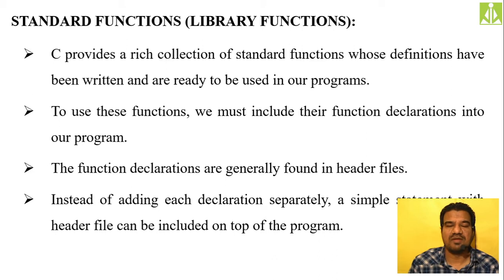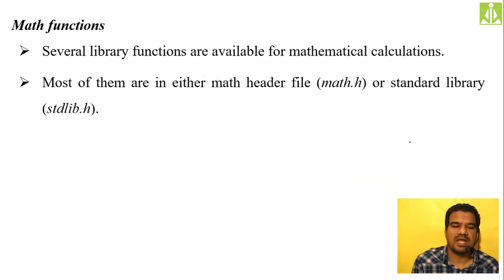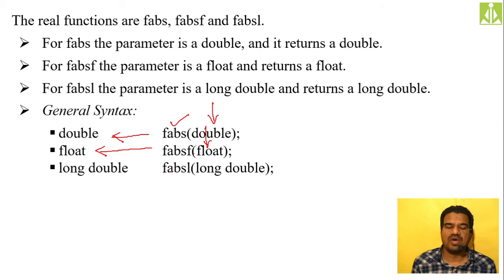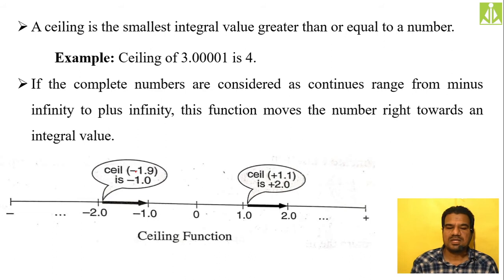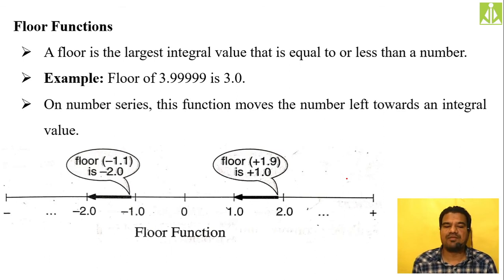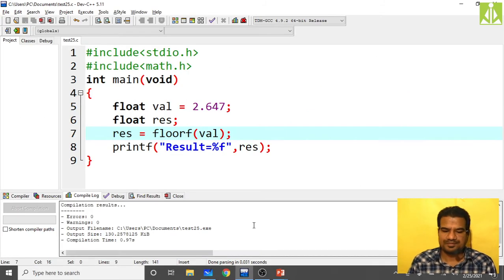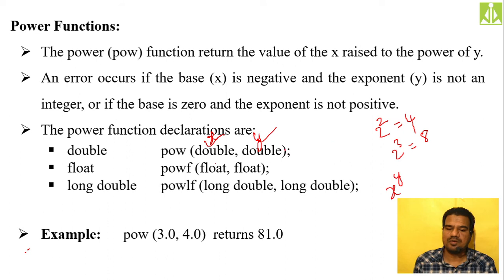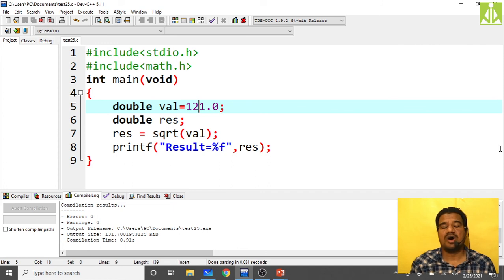Online Class PPS Group B Session 40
- Standard Library Functions
- Mathematical Functions